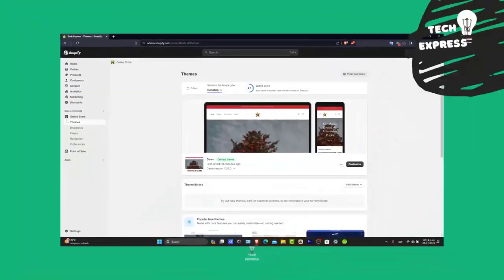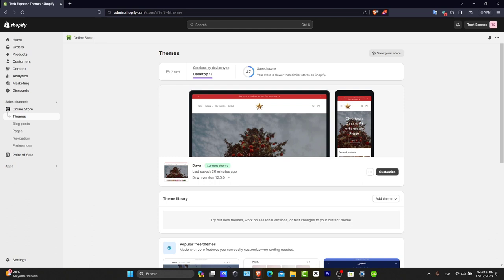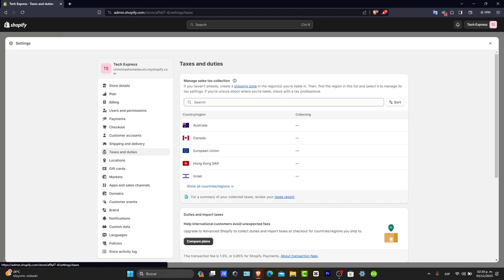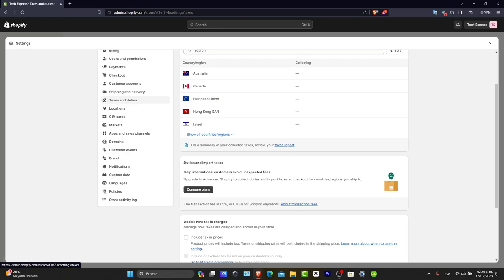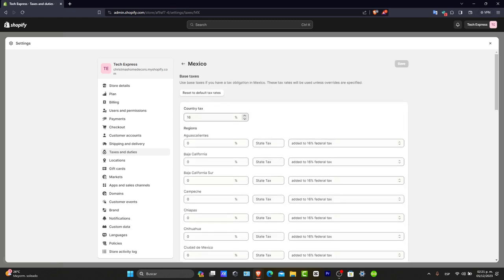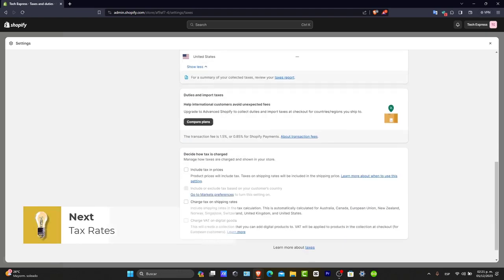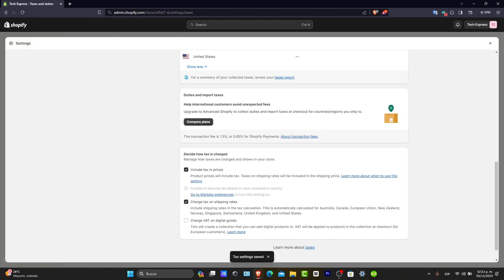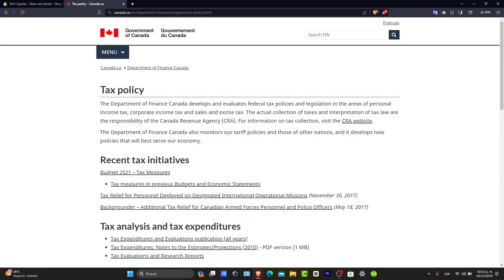How To Set Up Taxes On Shopify 2026 | EASY Tutorial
Setting up taxes on Shopify is a straightforward process that ensures compliance with local regulations. Begin by accessing your Shopify admin panel, then navigate to the "Settings" section and select "Taxes." Here, you can enable automatic tax calculations based on your store's location and the shipping destinations of your customers.

Shopify allows you to specify tax rates for different regions, including international locations. Additionally, you can configure tax overrides for specific products if needed. It’s essential to regularly review and update your tax settings to reflect any changes in tax laws, ensuring accurate collection and reporting.